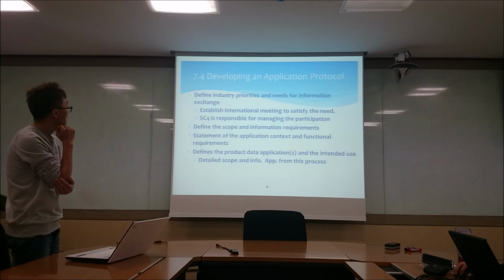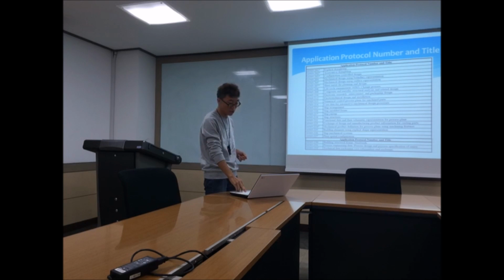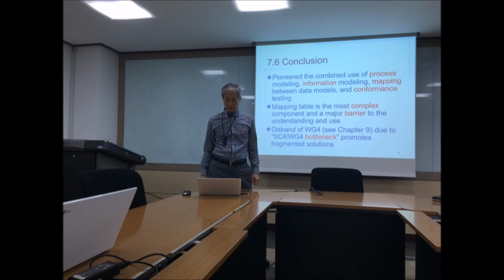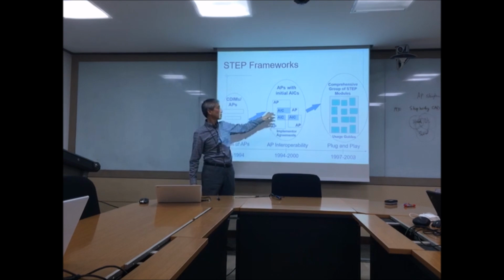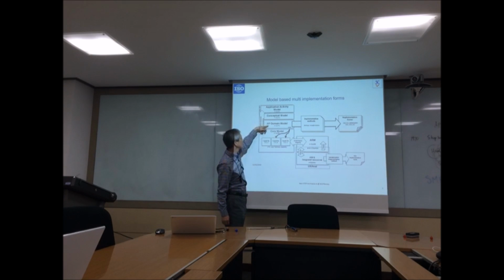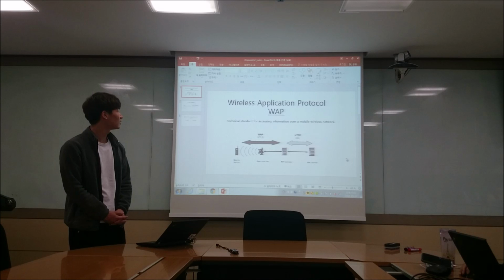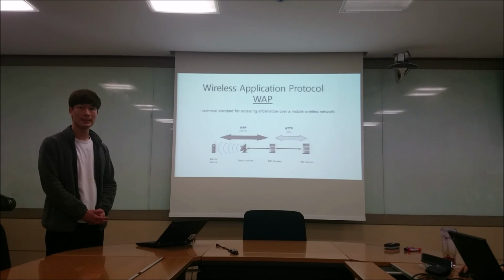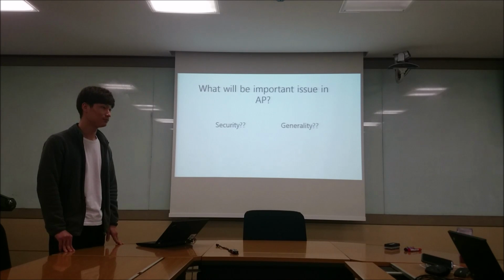STEP for e-Business : Concept of AP (Application Protocol)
[You can download lecture note from the link below]

[KAIST ME647] STEP for e-Business
Topic: Concept of AP (Application Protocol)
Lecturer: Prof. Soonhung Han, Lin Wang
Discussion coordinator: Yubin Kim
Video editor: Mohamed Tarek
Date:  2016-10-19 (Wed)